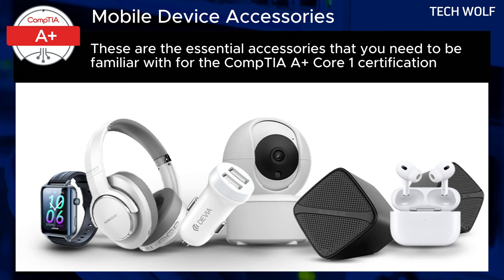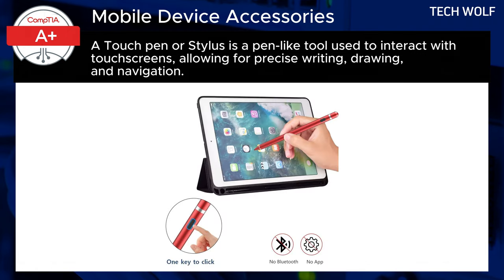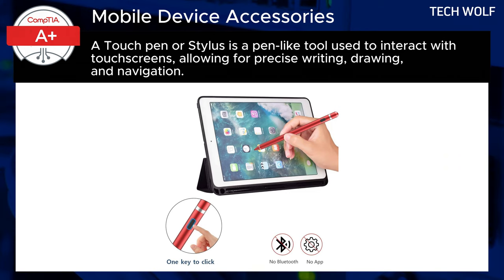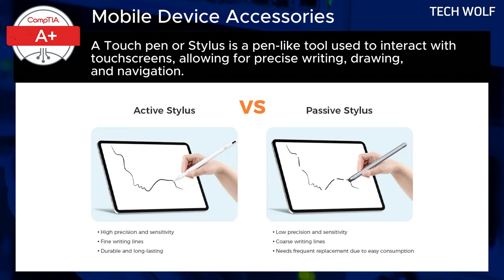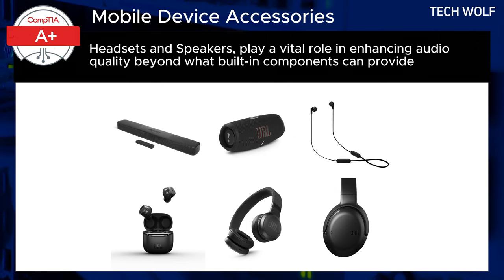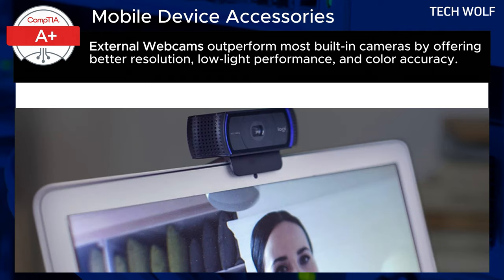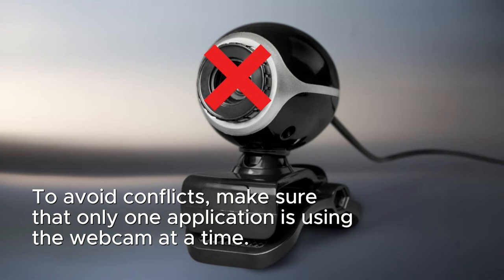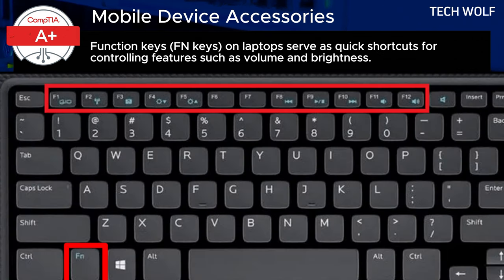Stylus | FN Keys | Webcams | Headsets | Mobile Device | Accessories Explained - CompTIA A+ Course